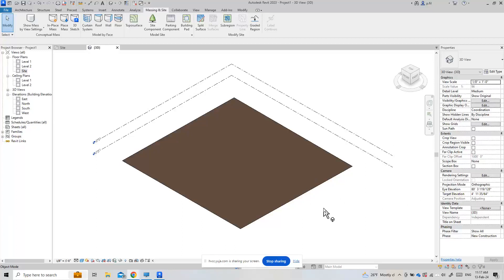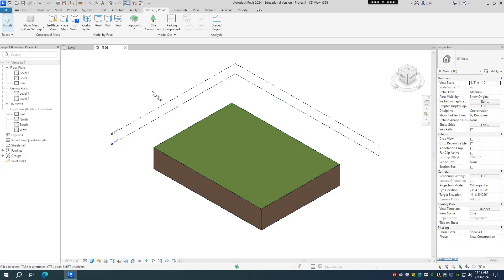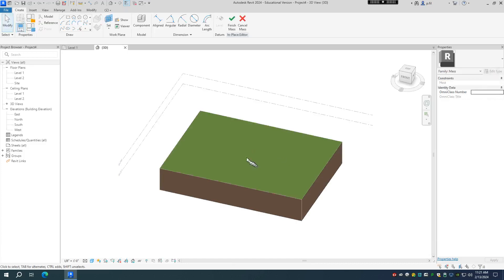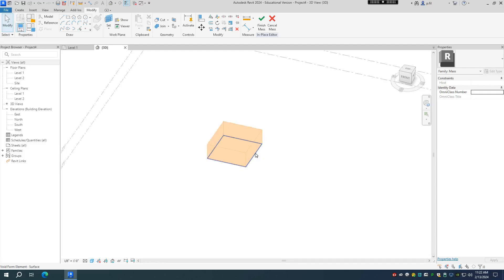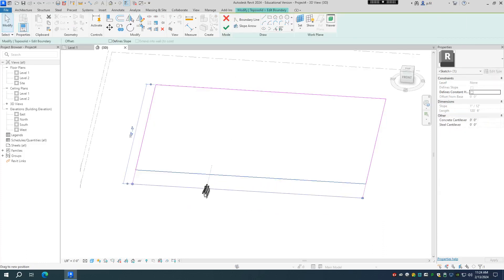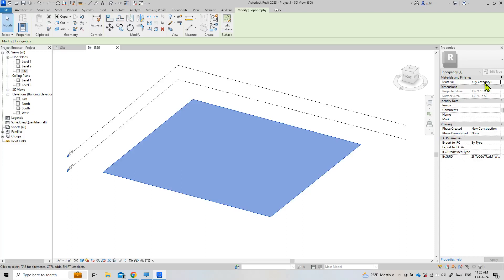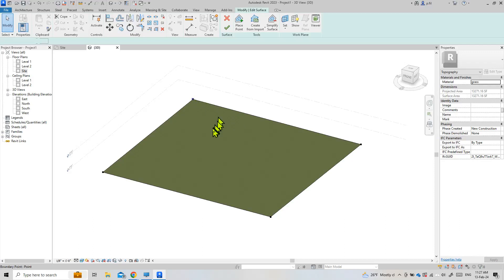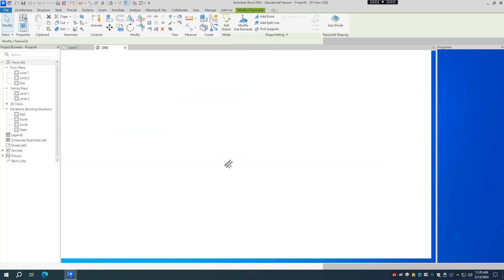REVIT Building Pad Gone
Revit 2024 changes massing and site toolbar and removes building pad tool for a more flexible workflow using mass forms and voids to remove earth form a toposolid.